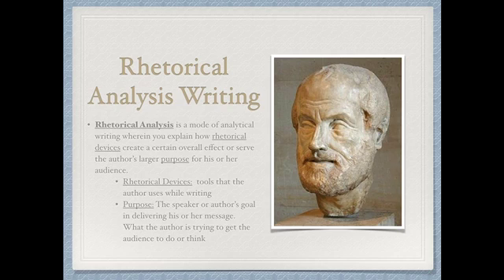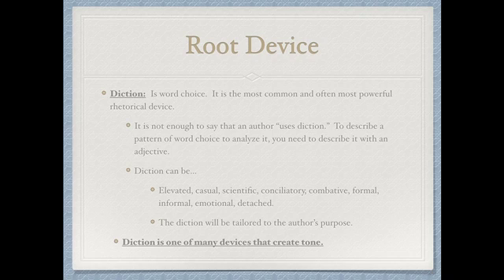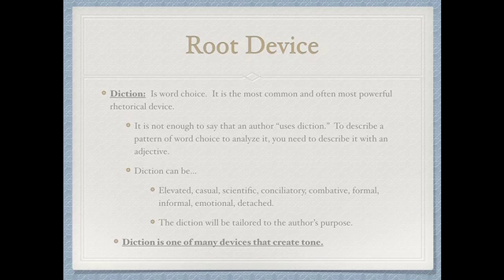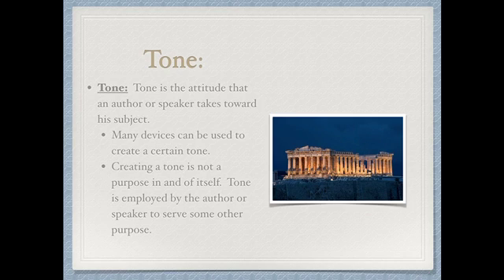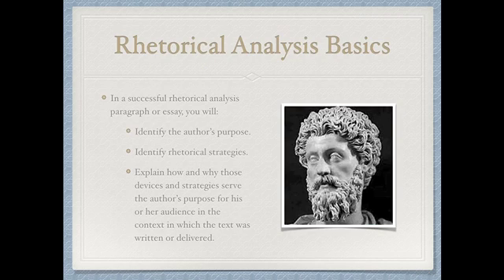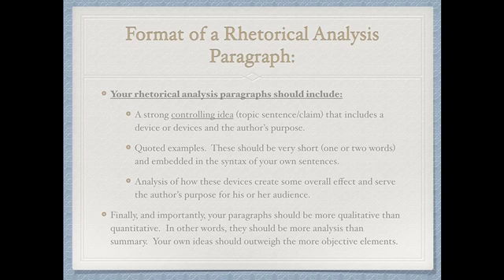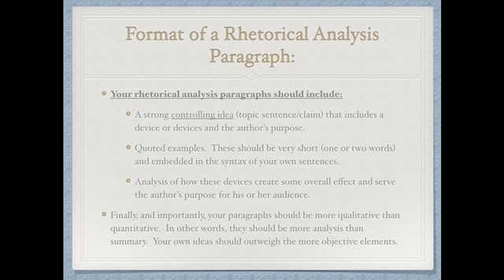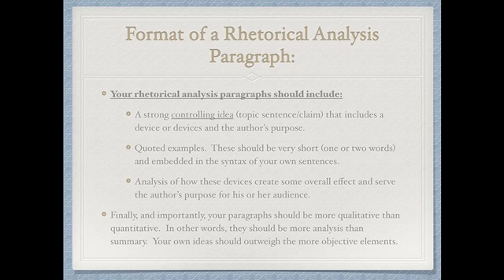Rhetorical analysis exercise #1